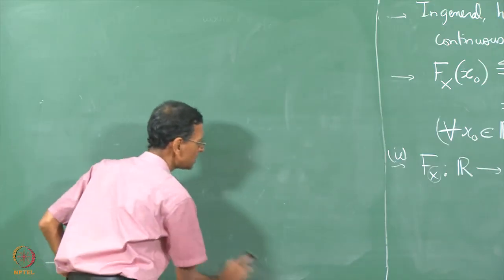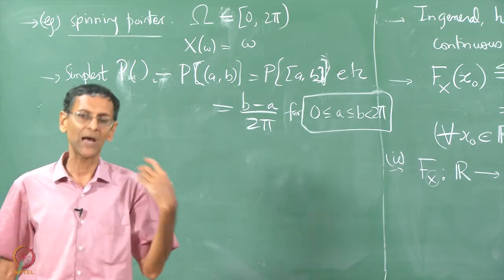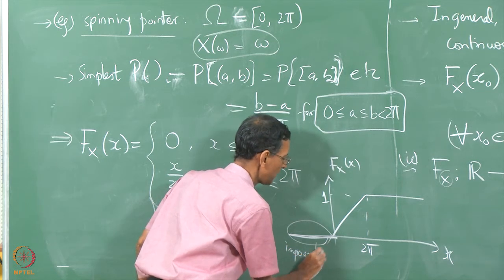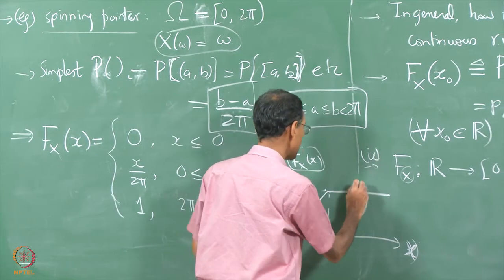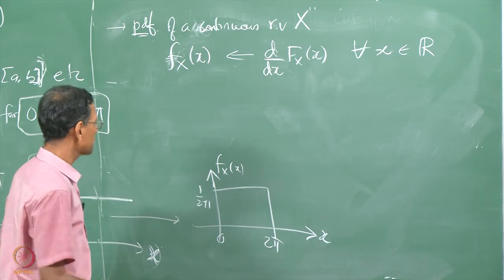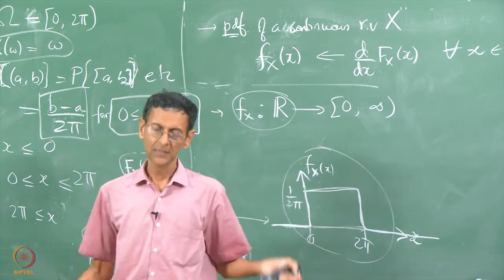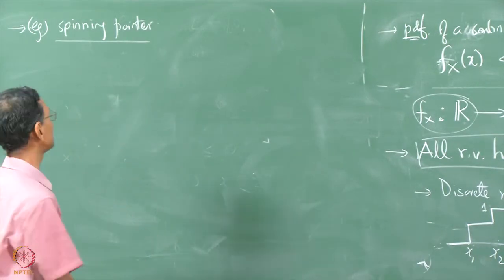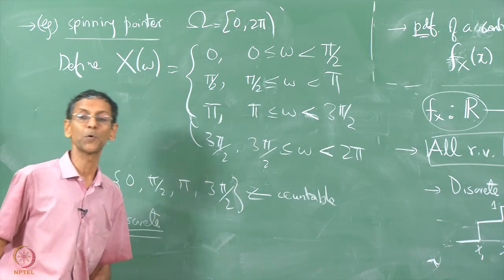Spinning pointer example